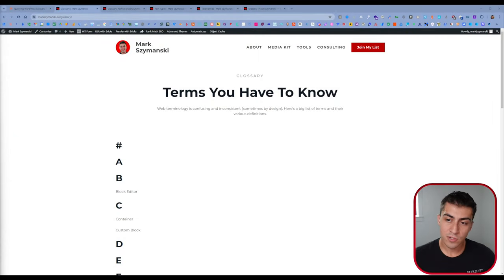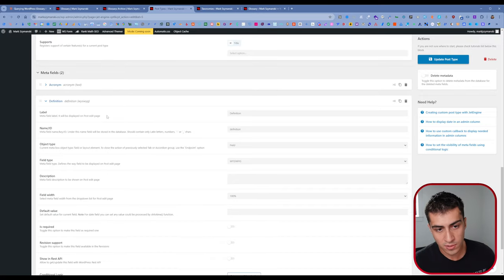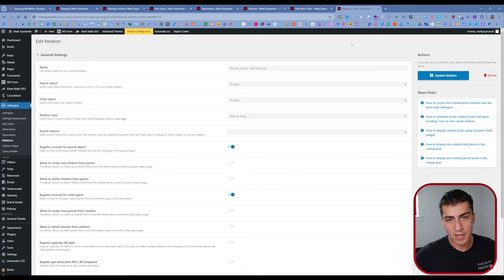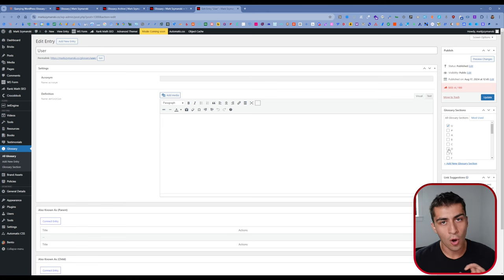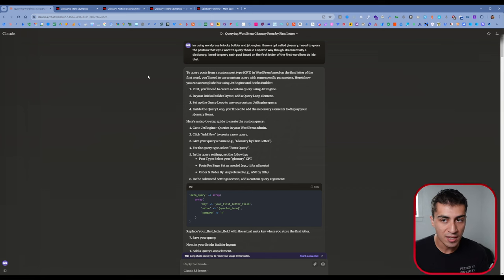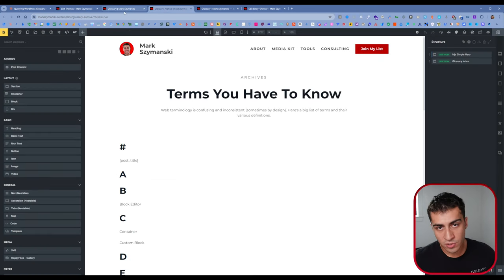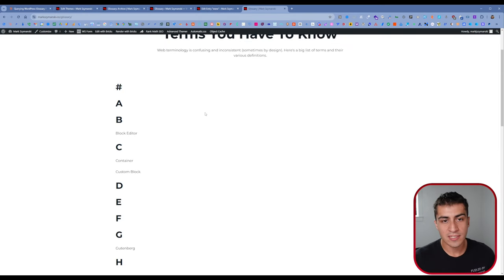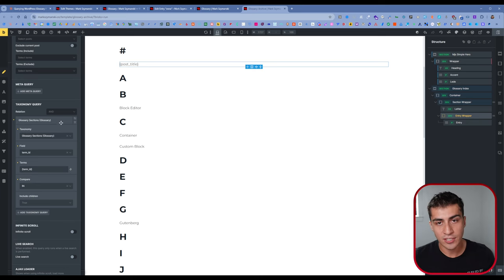How I Created A Custom Dynamic Glossary In WordPress (Bricks)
I explain how I created a dynamic glossary for my WordPress website using Bricks Builder and AI assistance. I walk through the process of using Claude AI to generate a custom PHP function that calculates age based on a birthdate, avoiding the issue of premature rounding up. I demonstrate how to implement this as a custom dynamic tag in Bricks, allowing for flexible use across the site. I emphasize the importance of providing accurate documentation to the AI for better results, and show how to create a simple plugin to add this functionality. Throughout the video, I stress the value of understanding the concept rather than just copying code, encouraging viewers to adapt this method for their own dynamic data needs in WordPress.

Chapters:
0:00 - Introduction and overview of the glossary project
1:54 - Creating a custom post type for the glossary
4:06 - Setting up custom fields and relations
6:48 - Explaining the need for automatic taxonomy assignment
10:26 - Using AI (Claude) to generate code for automatic taxonomy assignment
21:56 - Debugging and refining the generated code
25:07 - Implementing the code in the WordPress theme
26:53 - Setting up the frontend display using Bricks Builder
29:21 - Creating the main query for glossary sections
30:33 - Setting up the nested query for glossary entries
32:33 - Recap and importance of understanding dynamic data in WordPress
34:22 - Conclusion and encouragement to leverage AI and dynamic data